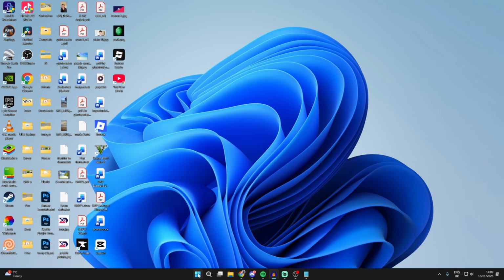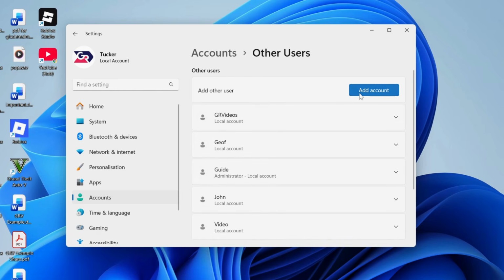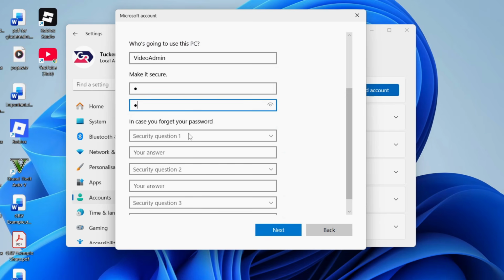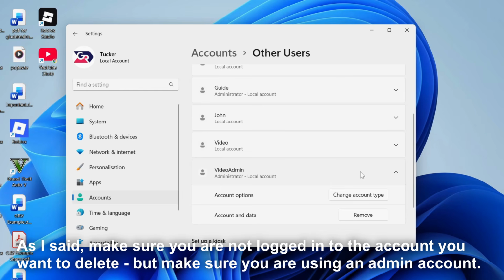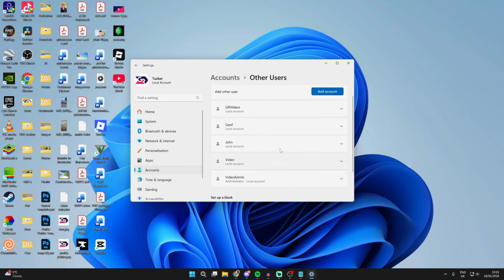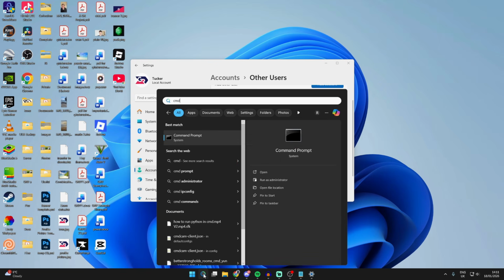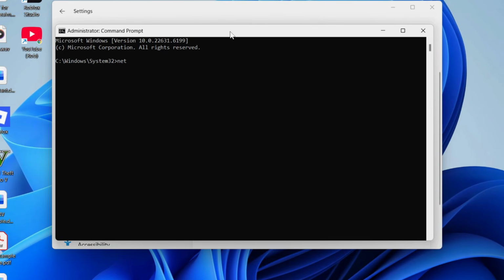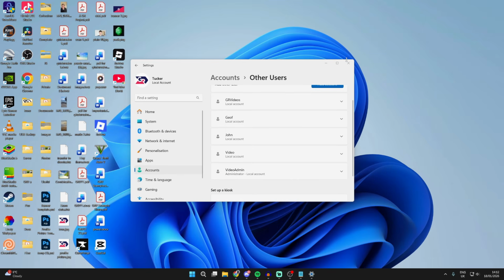How To Delete Administrator On Windows 11 - Step By Step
Learn how to delete administrator on windows 11 in this video.

GuideRealm